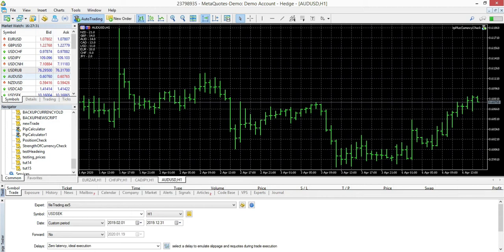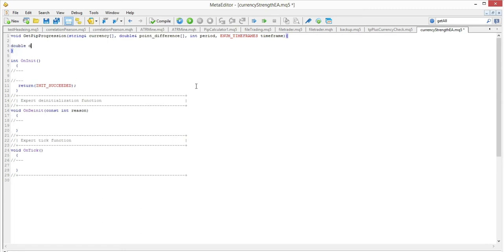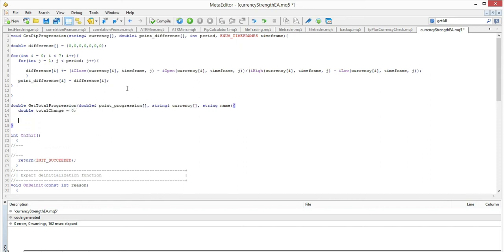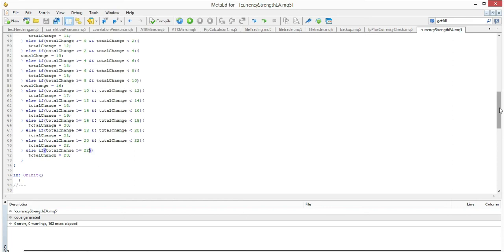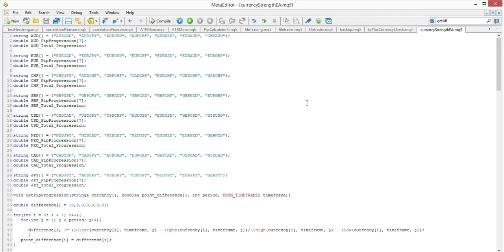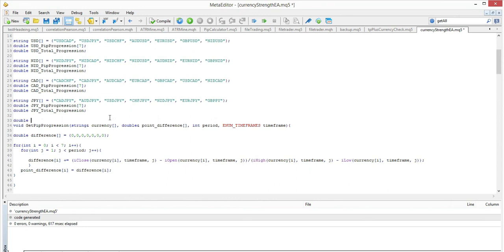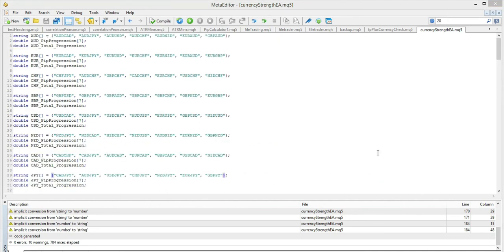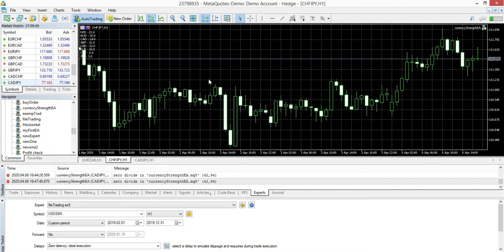MQL5 CURRENCY STRENGTH ALGORITHM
In this video, we go through an algorithm I use to calculate currency strength in my expert advisors.